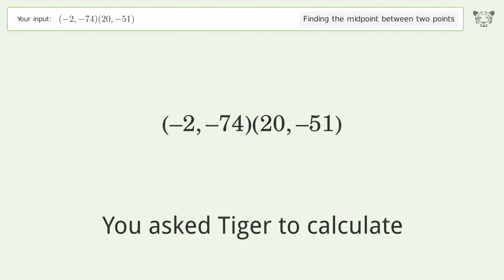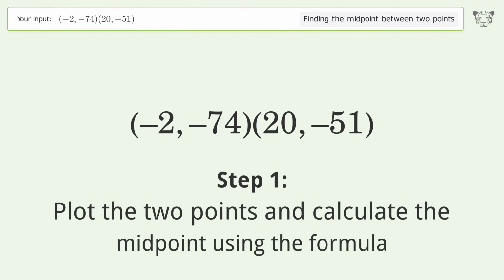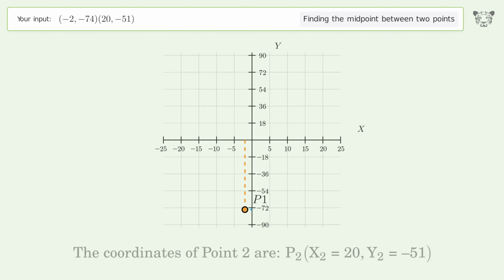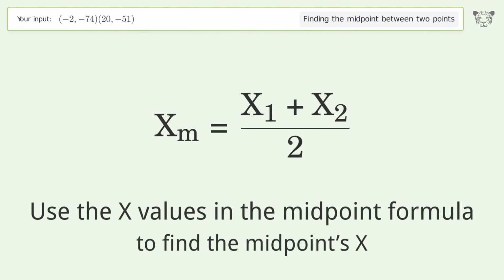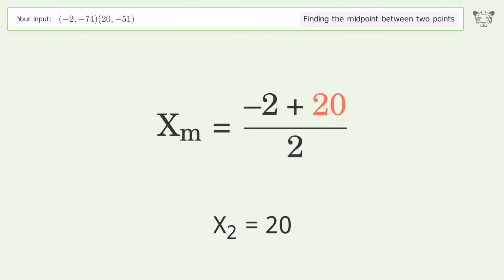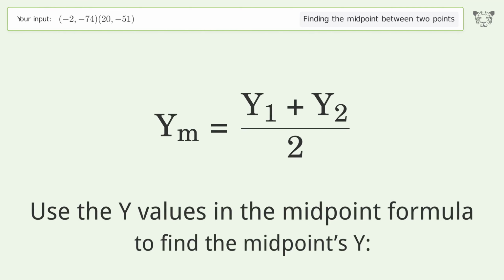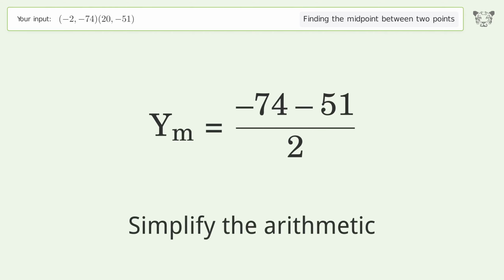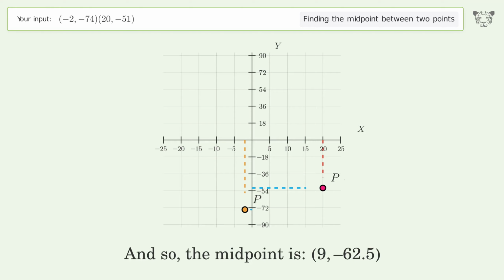Find the midpoint between two points p1 (-2,-74) and p2 (20,-51): Step-by-Step Video Solution